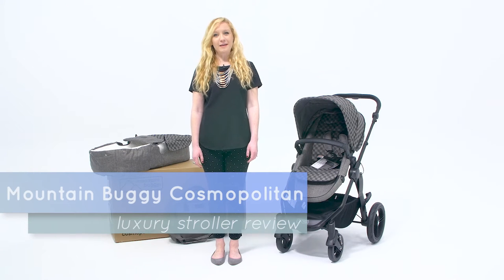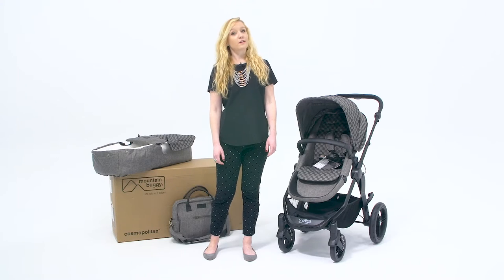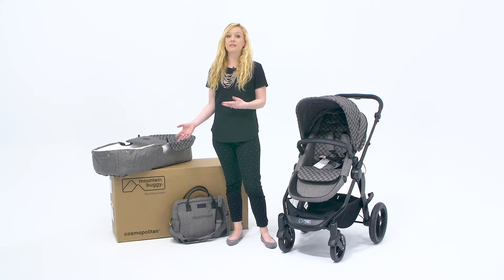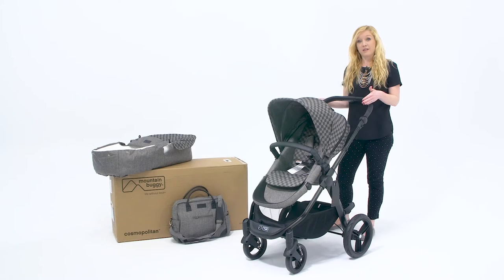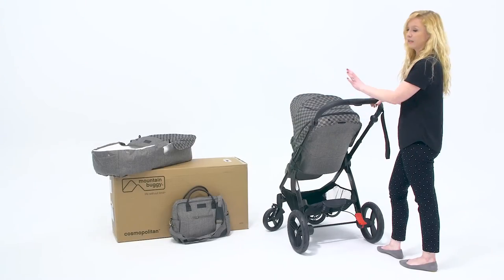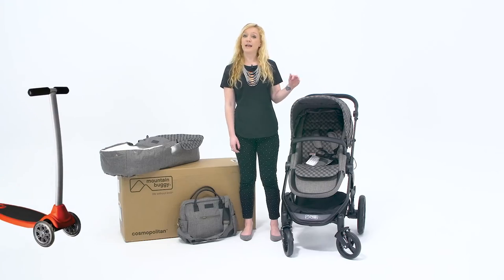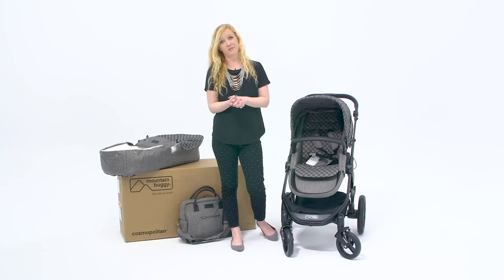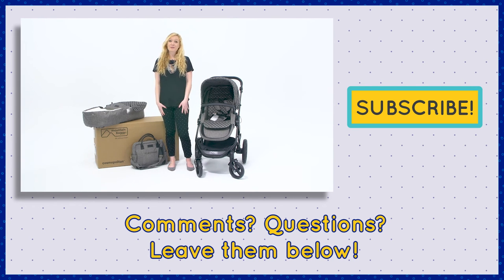Luxury Stroller Review - The Mountain Buggy Cosmopolitan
The Mountain Buggy Cosmopolitan Luxury Stroller is one of the best strollers out there. It features:
- An included bassinet, which lets you use your stroller from zero months all the way up to four years.
- An included matching diaper bag
- 4 modes: bassinet, forward-facing, rear-facing, and lay-flat
- Smooth-rolling foam-filled wheels
- Bamboo fiber upholstery for unrivaled breathability and comfort
- Four-wheel suspension!
- 5-point harness
- Adjustable canopy with window
- A huge range of accessories including skis, a stroller board that turns into a separate scooter, lambswool liners, and much more.

If you have any questions or comments about the Mountain Buggy Cosmopolitan Luxury Stroller, leave them below in the comments.